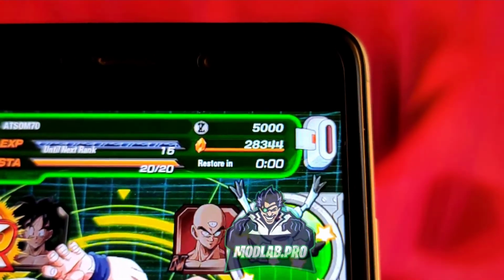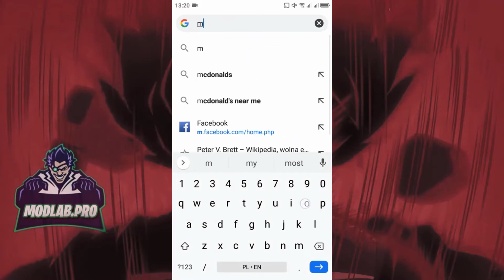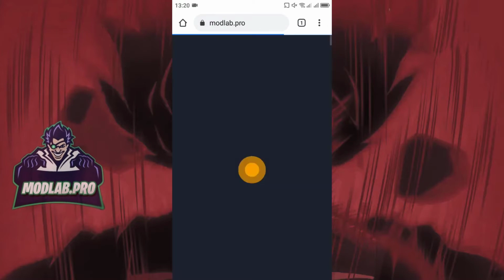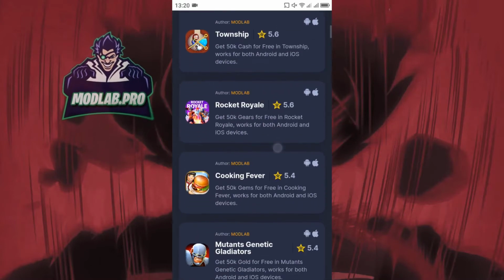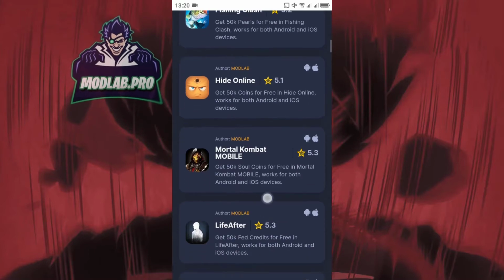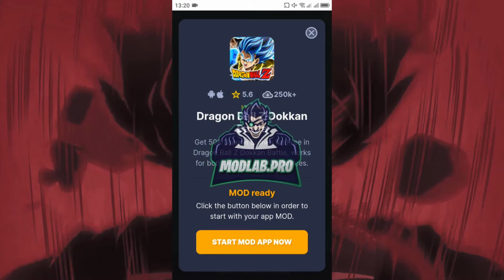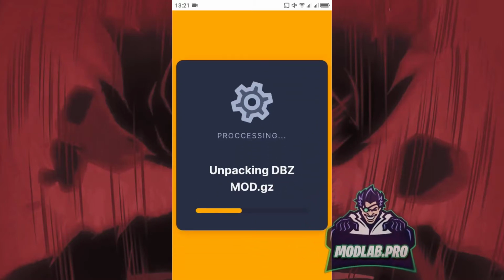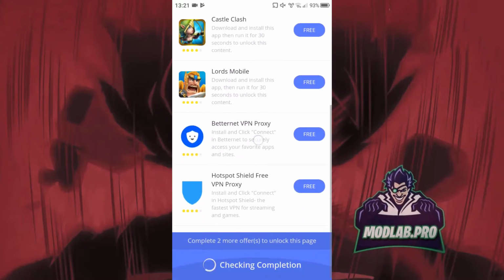How To Use Dragon Ball Z Dokkan Battle MOD APK 2022 😀 DBZ How To Get Dragon Stones 😀 iOS and Android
✌️ How To Use Dragon Ball Z Dokkan Battle MOD APK 2022 😀 Easy Tips&Tricks To Get Dragon Stones 😀 Working on iOS and Android ✌️

Hi there pros! In this video tutorial I would love to explore this update Dragon Ball Z Dokkan Battle MOD APK for Android or iOS phone or tablet. Using this Tips anyone can easily get alot of Dragon Stones and improve gaming fun. Everything you require to do is stick to our video guide. Enjoy!

How to Get MOD APK for Dragon Ball Z Dokkan Battle? It is a pretty easy Tips&Tricks, if you follow these tutorial, you'll be able to do it in just a matter of minutes.